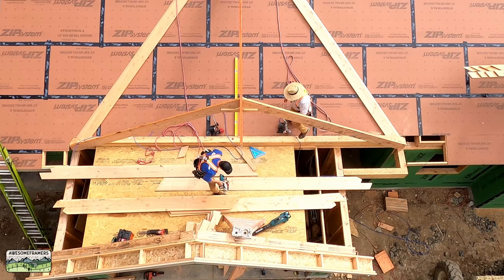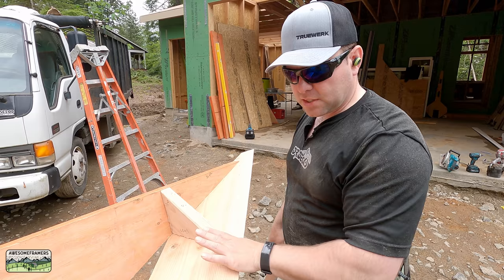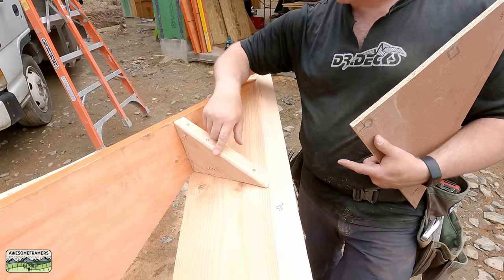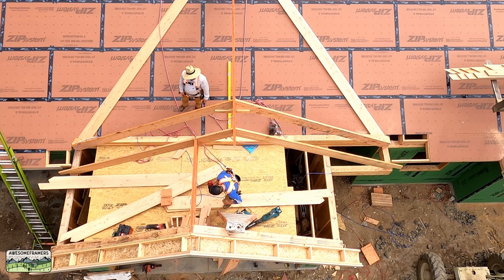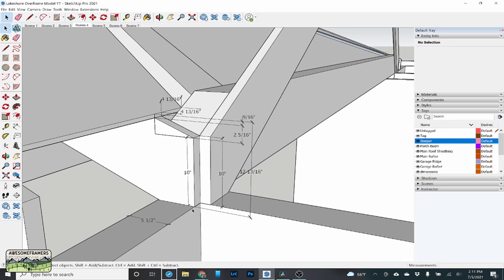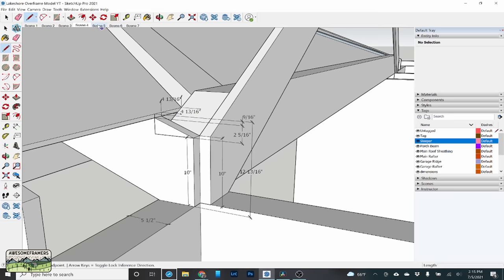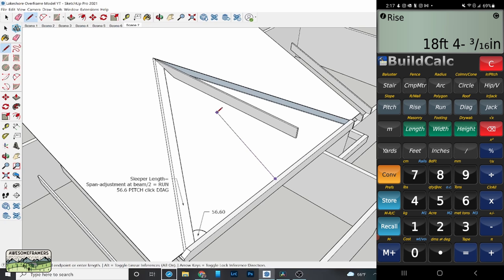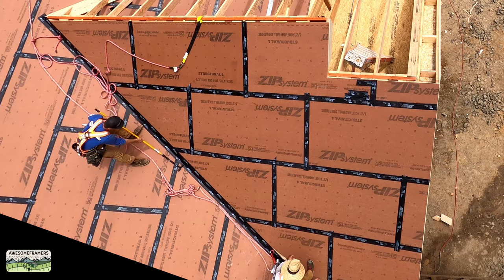How to Calculate an Overframe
How do you normally frame a California valley (over frame or layover roof)?  The math is actually pretty straightforward.  In this video, I'll show the math and how easy it is to calculate these roofs. Roof framing is fun, but it's a lot more fun when the components are cut on the ground and then assembled up on the roof.  A layover valley is a great way to handle irregular or split pitch roofs.

I want to thank for posting such great work on Instagram.  Way back in the early 2000's over on the JLC forums, the discussion came up about how to figure out the bevel for the sleeper valley (valley board nailed to the roof).  Ken Drake posted the math and we cut it and proved the math worked.  That was the last time I beveled the sleepers.  Fast forward to this year and Ben explaining the advantages.

I couldn't care less about having a beveled sleeper for roof sheathing for the same reason I don't bevel the tops of my ridges or hips.  But the time it takes to bevel is more than made up for by not having to calculate any adjustments where the sleepers land on the roof.  Simplicity is the highest form of elegance.  Too many steps and the risk of error goes up.

At first the process might he hard to follow, but re-watch it and post your questions.  I'll do my best to answer them.  If you are one of those people who would rather not use the math and just measure and cut, great.  That works very well too.  This channel isn't about proving what's the best way, just showing another way to reach the same goal.

Please remember, I’m not showing the best way of doing something, just what works well for us.